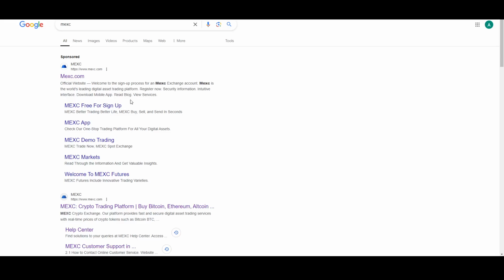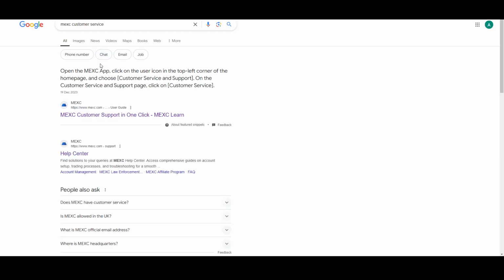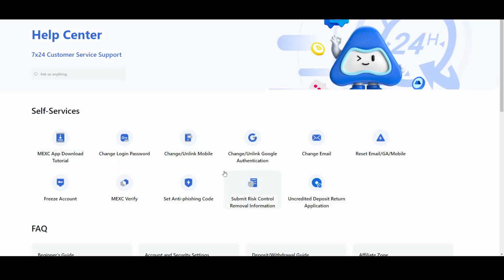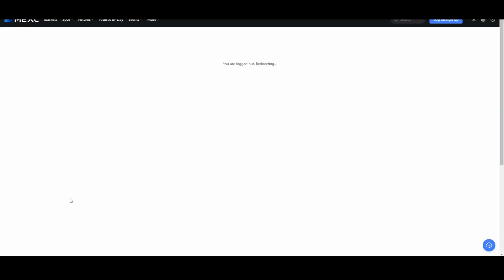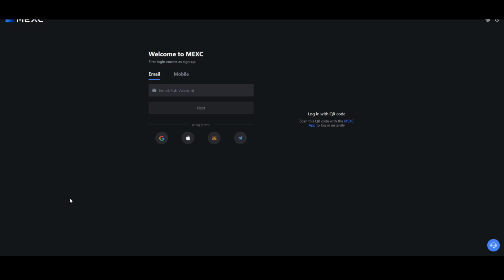How To Unfreeze MEXC Account 2024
In this video I will show you how to unfreeze mexc account 2024